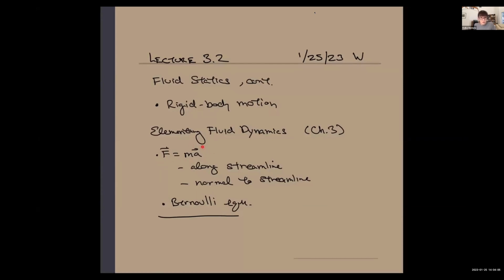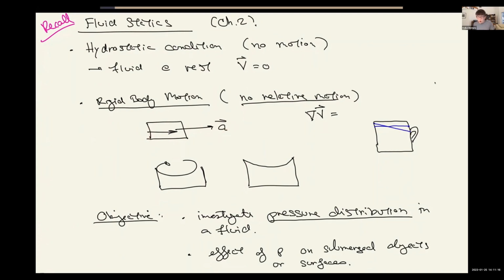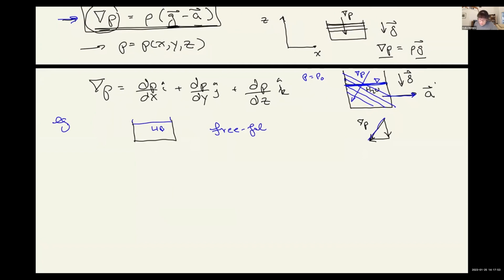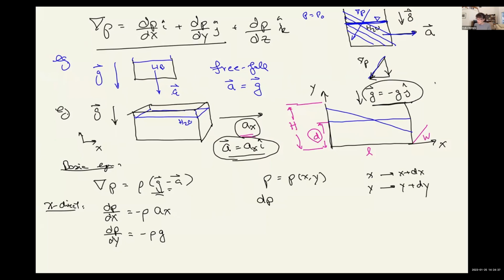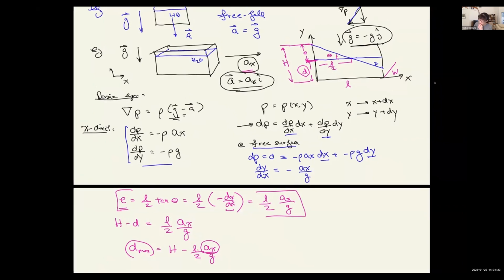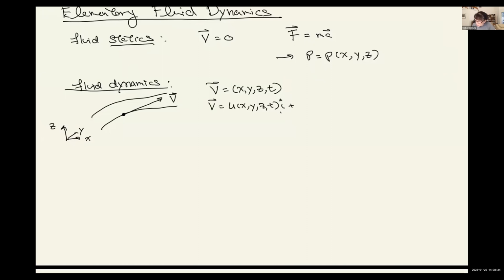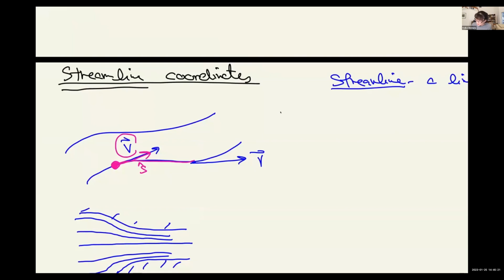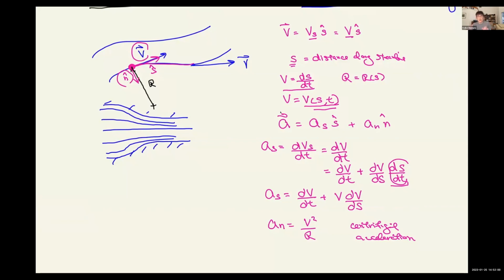Introductory Fluid Mechanics (MAE 101A): Lecture 3.2 || January 25th, 2023